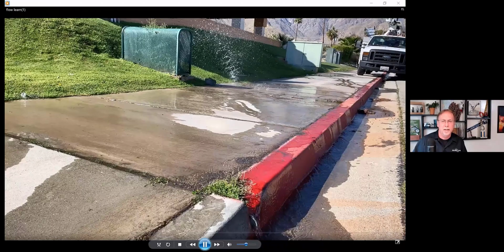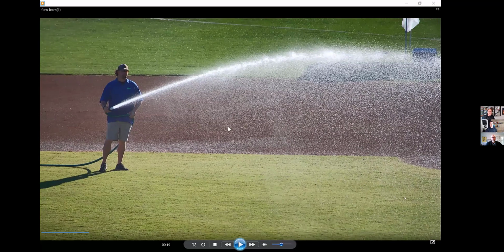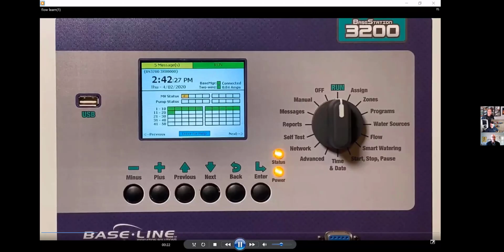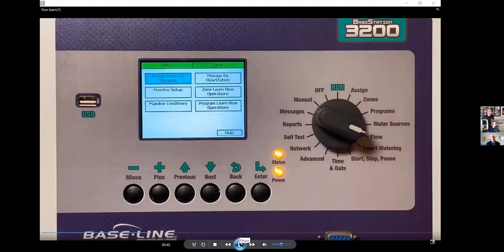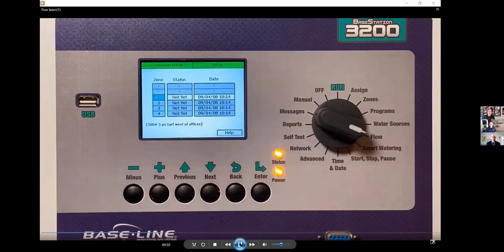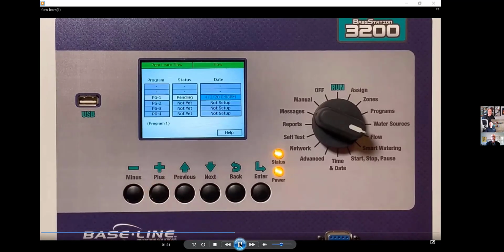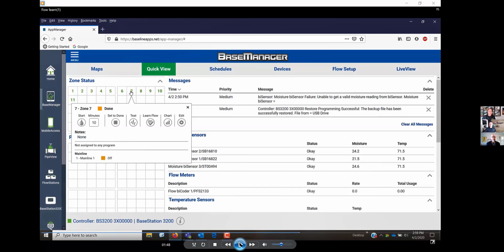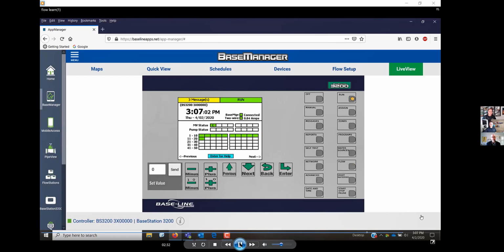S1, E3 -Tech Talk Tuesday: Learning Flow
Andy, Dan and Chris look at learned flow and how it helps you manage irrigation.